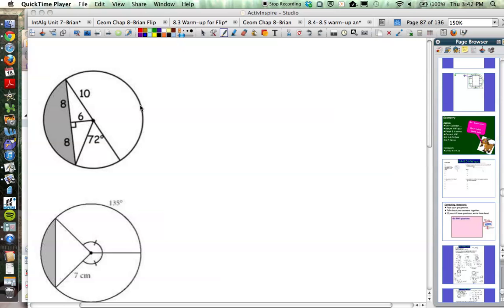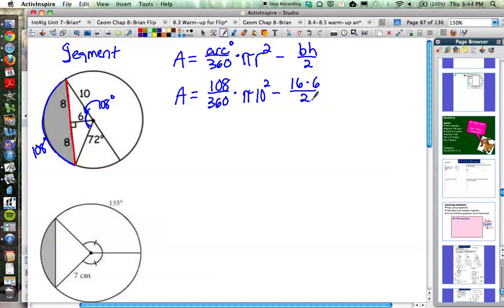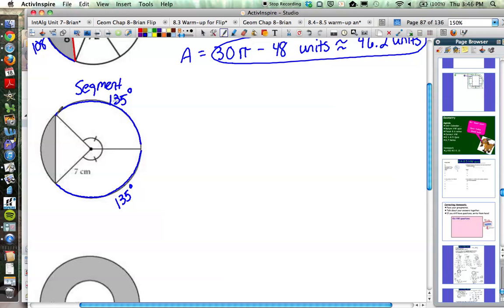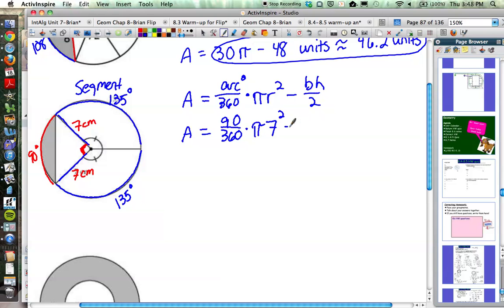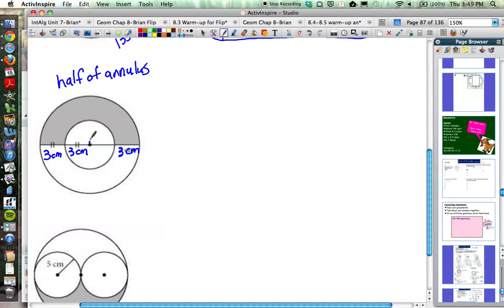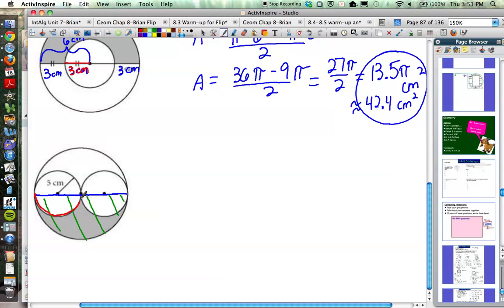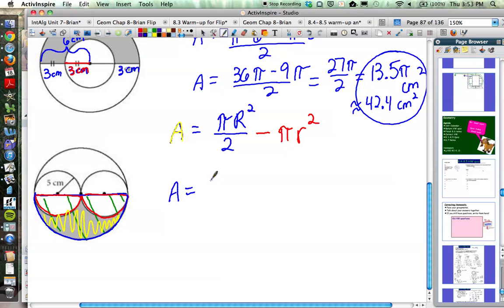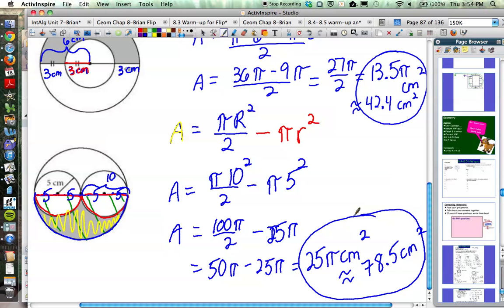8.6 part 2- Area examples for slices of circles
Examples of segment and annulus areas.